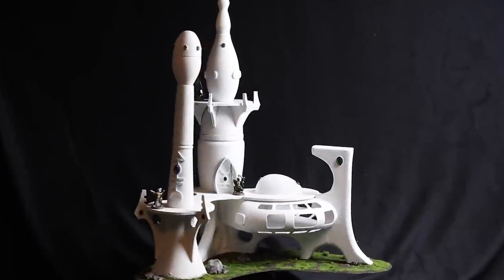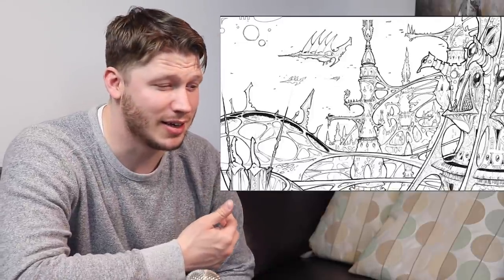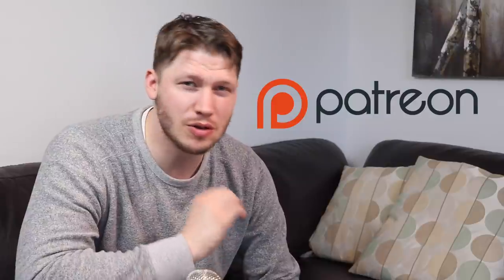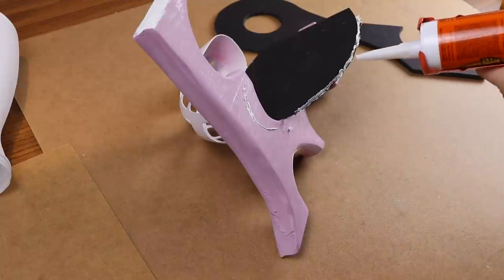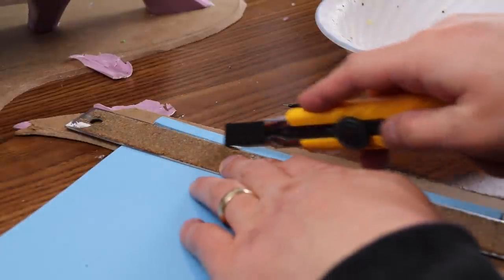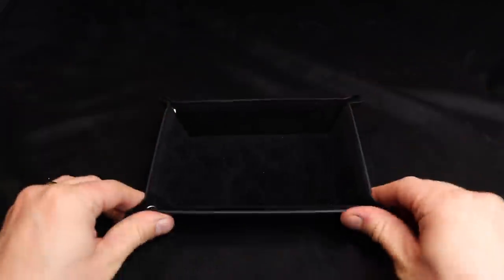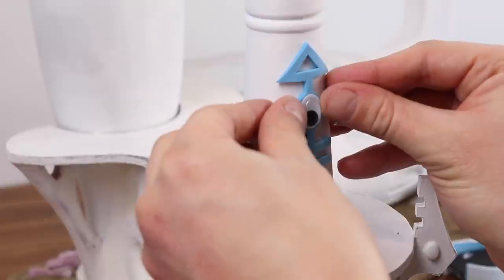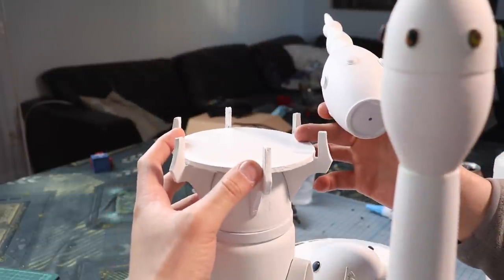Build the ELDAR CRAFTWORLDS! - Scratch Build Terrain for Warhammer 40k!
In this video I will show you how to build some ELDAR TERRAIN out of easily available items from a local dollar store! Perfect for games of Warhammer 40,000. I guess they are called the Craftworld Aeldari now.

Camera (Canon Rebel SL2):
Microphone (Blue Yeti):
Neewer Motorized Camera Slider: